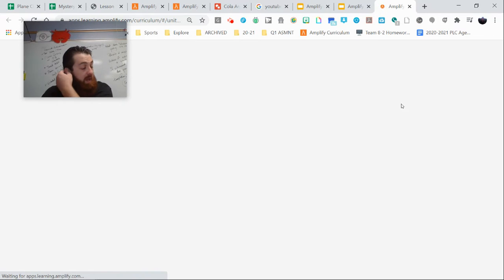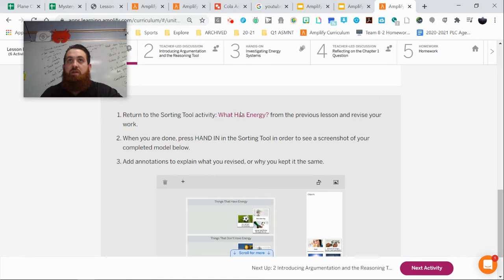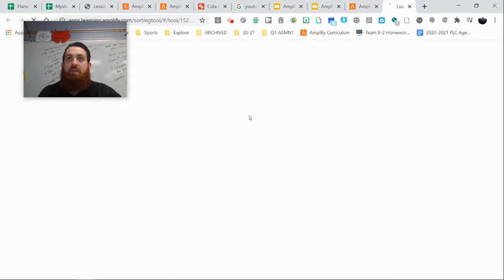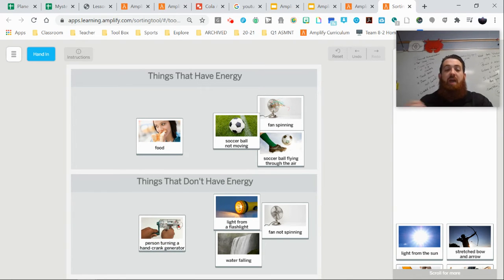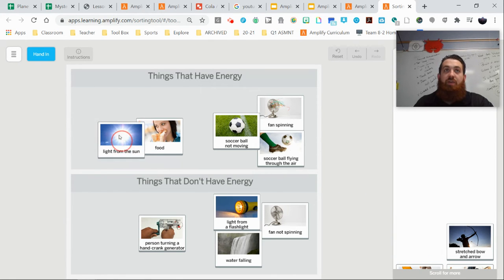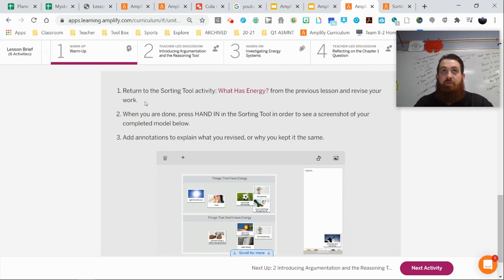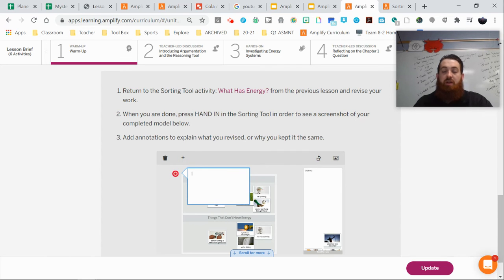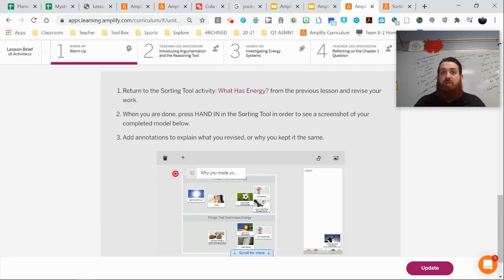VIDEO GUIDE: Amplify 1.1.2 Warm Up